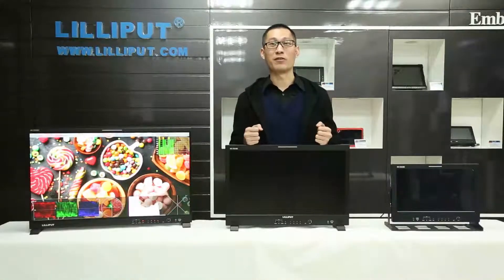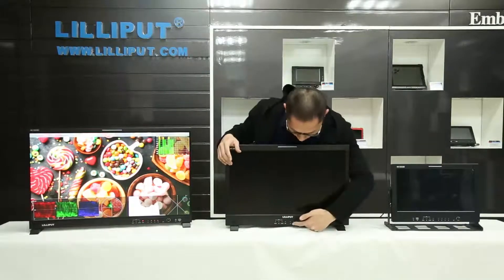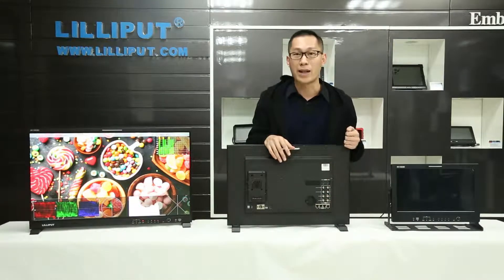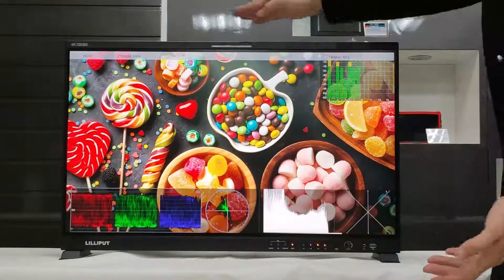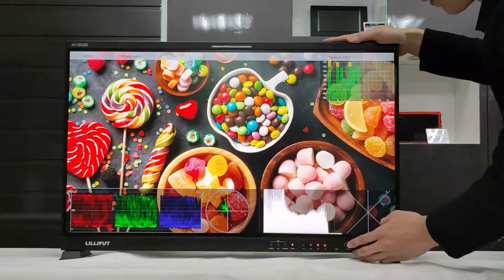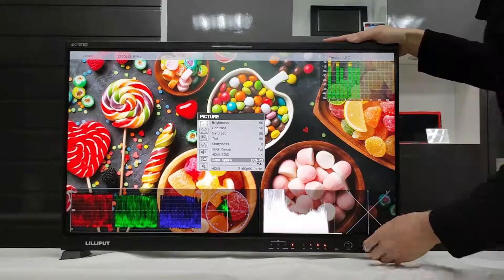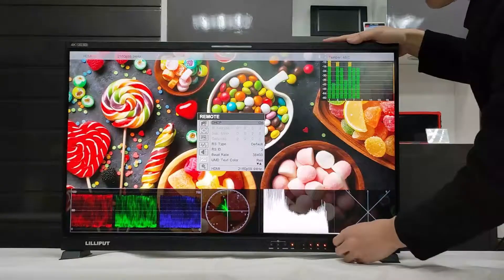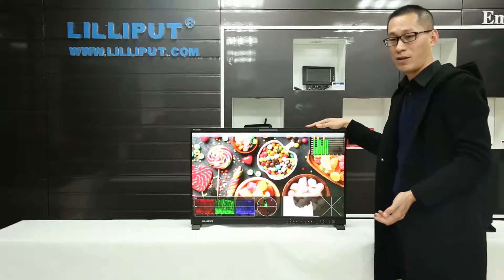Lilliput 12G-SDI broadcast and production monitor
We released a new post-production broadcast monitor with 12G-SDI recently, carrying all the camera-assist features and audio/video analysis functions. It can also be remotely controlled through a LAN port, GPI and RS422. 12G-SDI products are now increasingly used in a wide range of filmmaking and events. This monitor with rich interfaces and features will probably meet most of applications.

1. 15.6"/23.8"/31" inch 3840*2160 resolution screen panel.
2. 12G-SDI, 12G SFP+ fiber module, HDMI 2.0 interfaces.
3. Remote control: LAN port, RS422 in/out, GPI.
4. Camera assist: UMD, Timecode, Zoom, Peaking, Marker, Aspect ratio, 3D-LUT, HDR...
5. Video analysis: Vector scope, Waveform, Histogram, False color, Exposure, H/V delay, check field...
6. Audio analysis: Level meter, Audio vector.
7. Multi mounting methods.